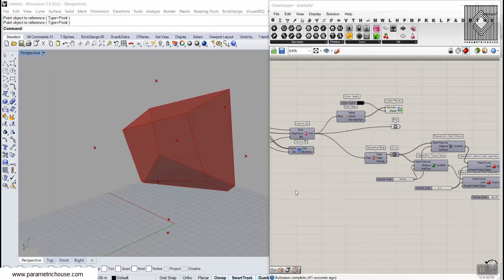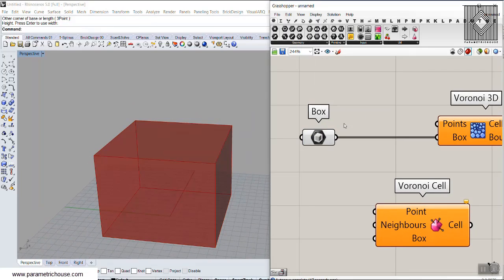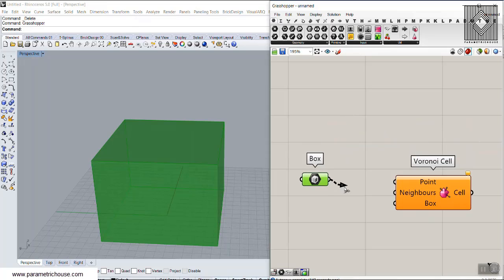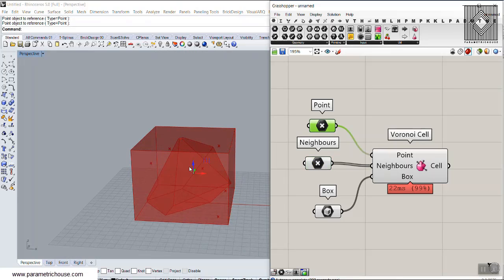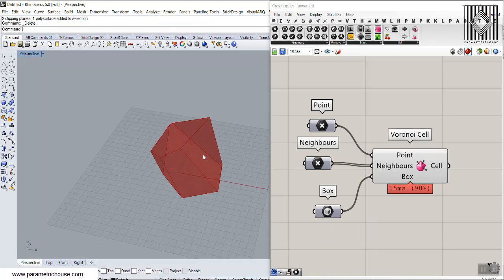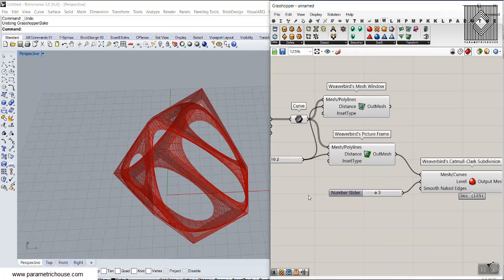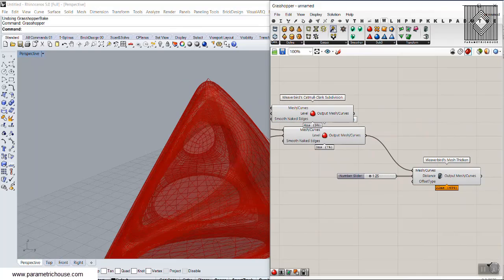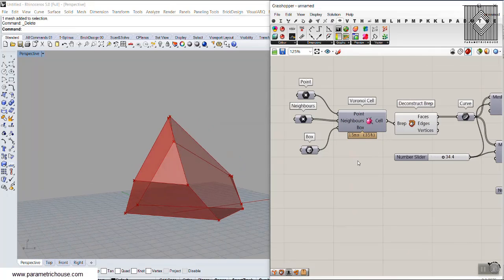Voronoi Cell - Grasshopper Tutorial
In this Grasshopper tutorial, I will talk about the Voronoi cell component and how you can combine it with weaverbird to produce smooth mesh. First, we will talk about the center point and the neighbors, and then by defining the bounding box, you can produce the Voronoi cell.